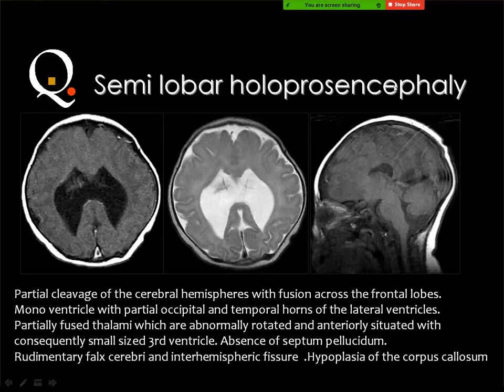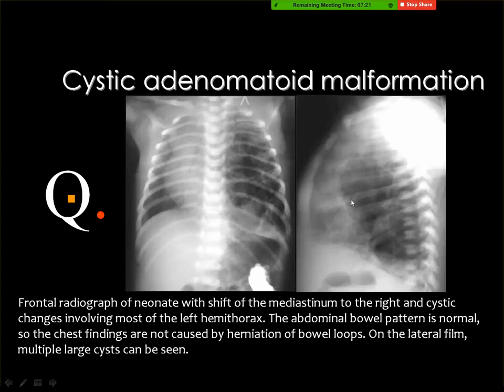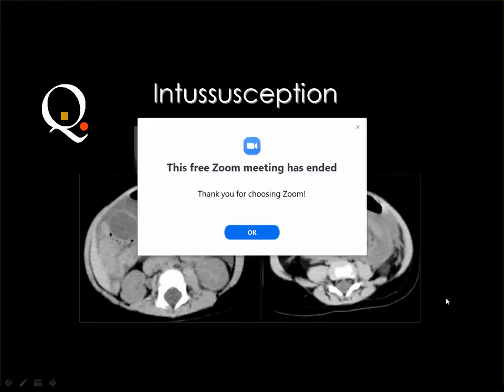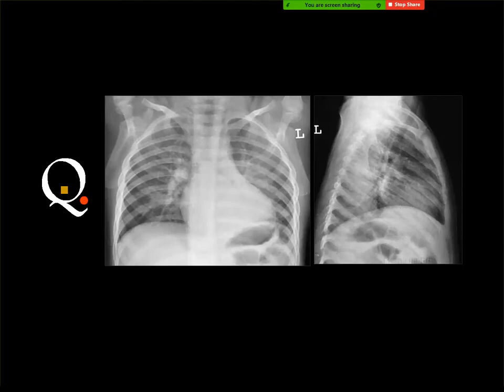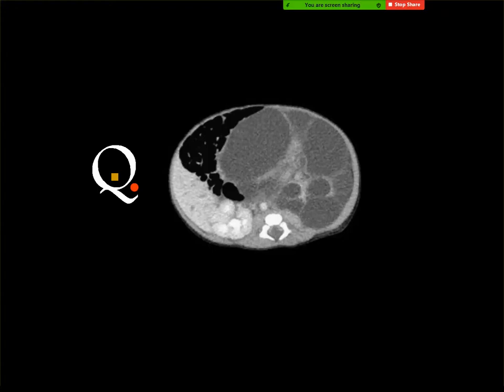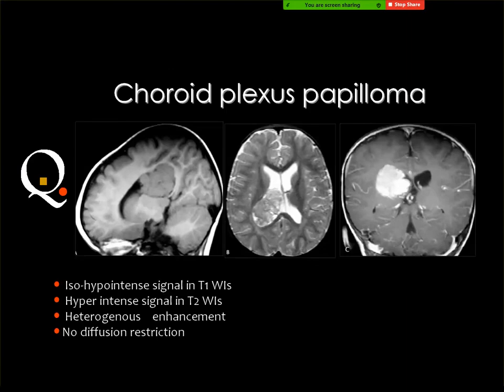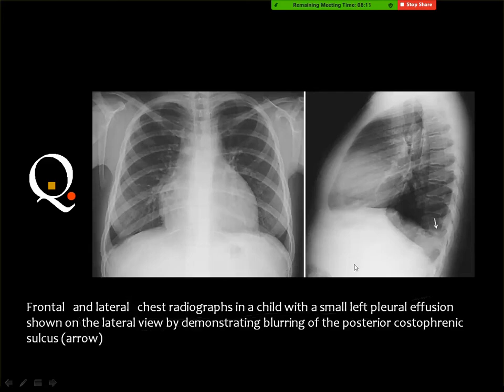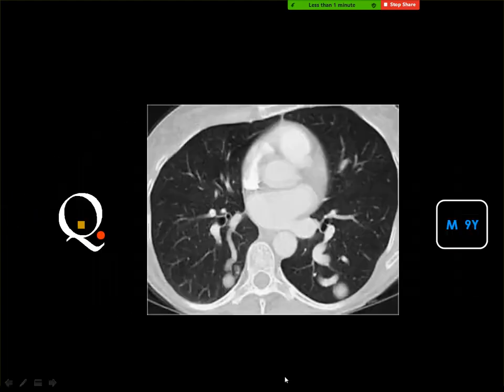Pediatric Quiz Cases ORD (Revision) - Prof Mamdouh Mahfouz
Pediatric Quiz Cases  ORD (Revision)
By